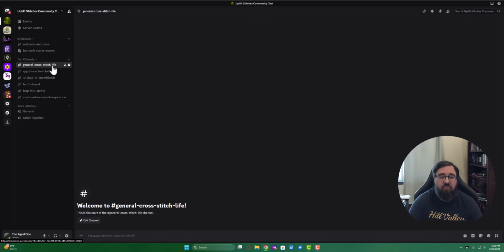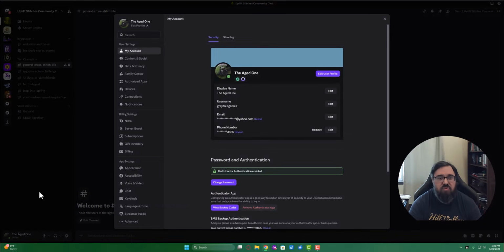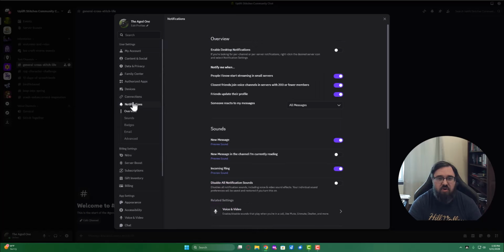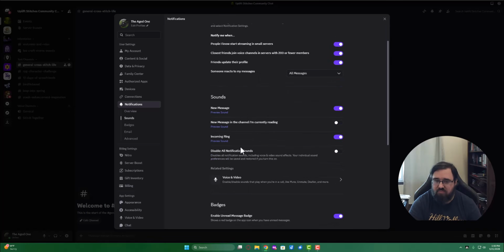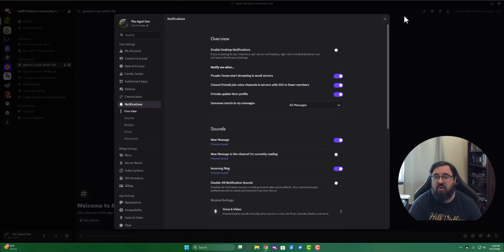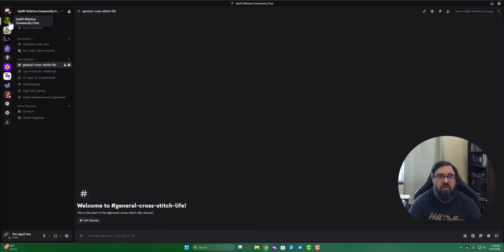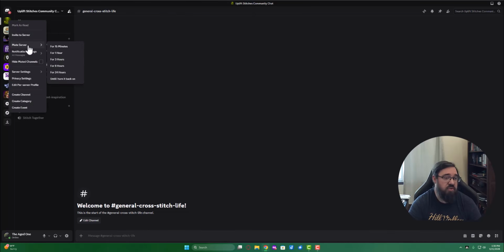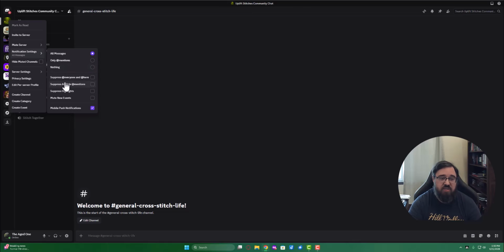Flosstube Extra Discord Server: Basics 101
This video provides a basic overview of a Discord Server and its features. It's intended for those without any experience using Discord or anything of a similar nature.

NOTE: The Discord Server link to join is here. Decisions were made to make it easier to join.

00:00 Introduction
02:31 Overview
04:12 Discussion Board Channels
05:08 Text Channels
06:28 Video Channels
08:12 Notification Settings
10:05 Vision for the Discord Server